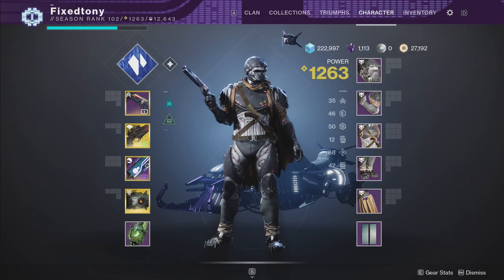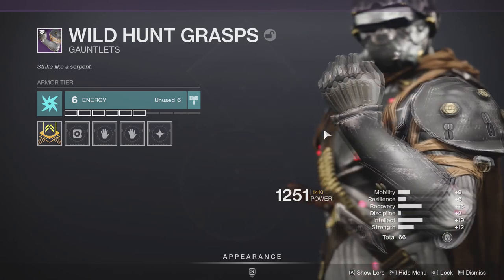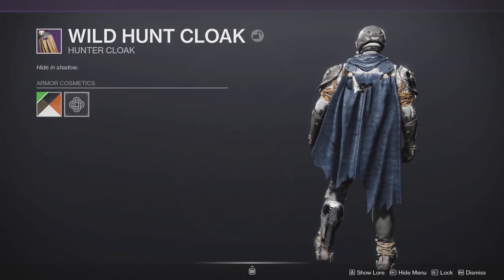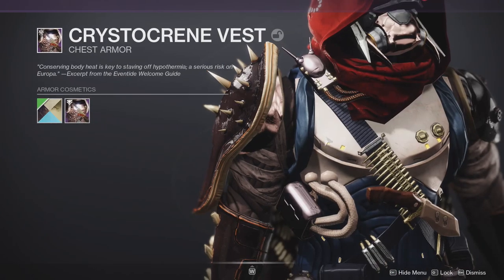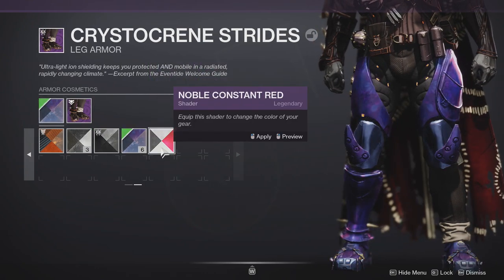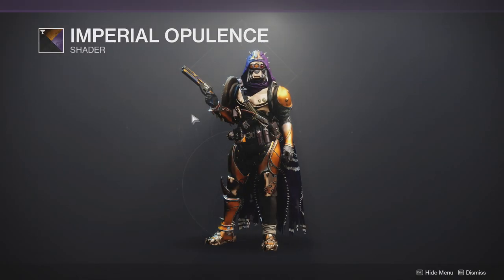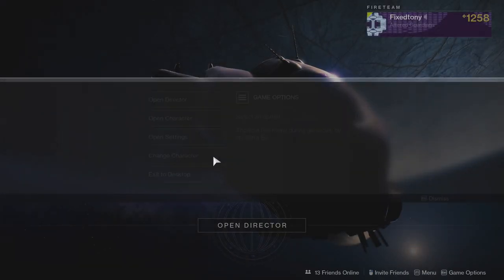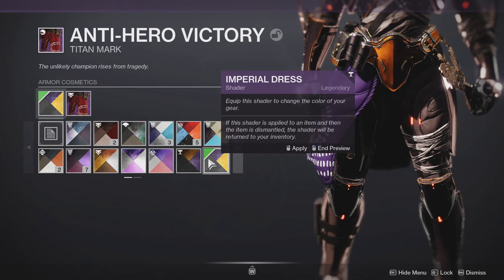Season of the Hunt Ornament Review | Destiny 2: Beyond Light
In this video we look into the season of the hunt ornaments and Honestly this might be some of the best ornaments we've seen in a season pass since maybe Season of Dawn. Let me know your thoughts and concerns in the comments below.